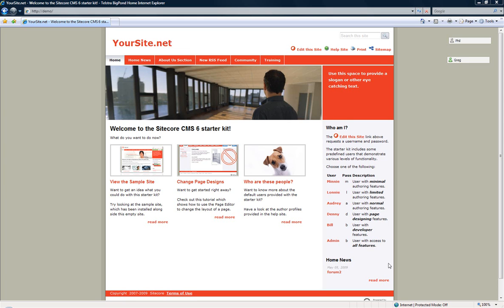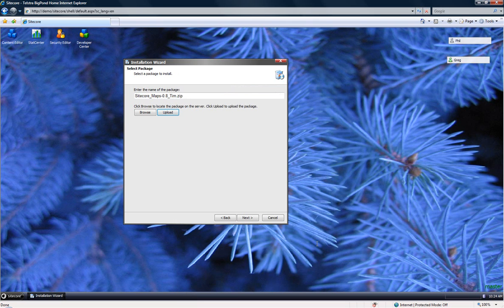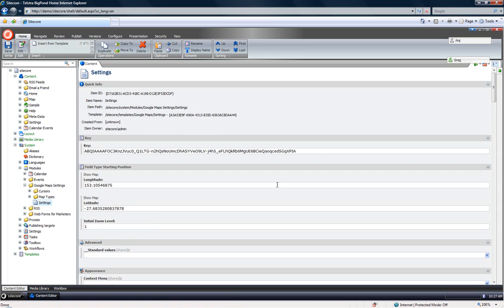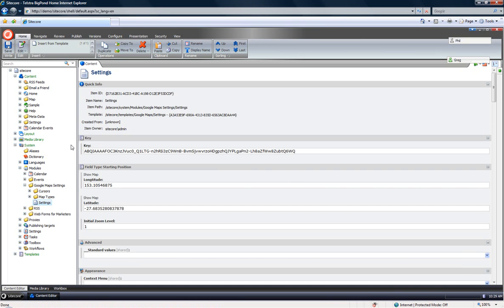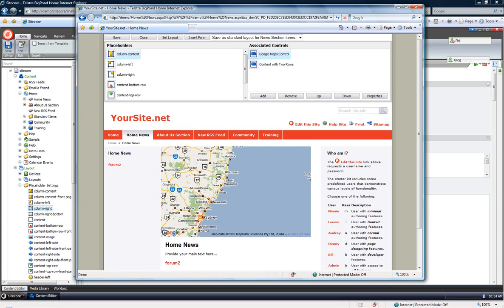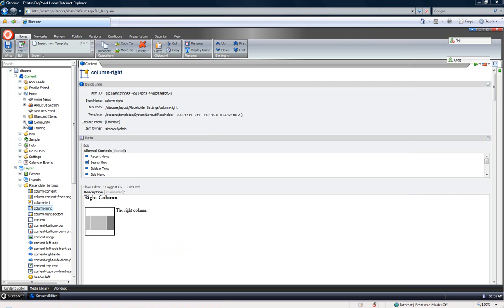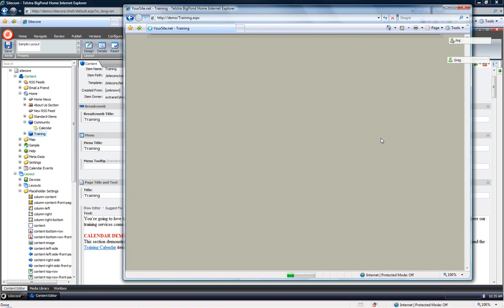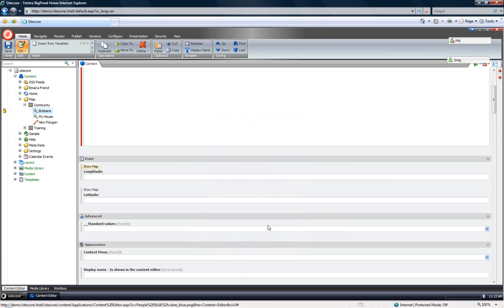Sitecore Google Maps Module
This is a tutorial on how to install and use the new Sitecore Google Maps Module